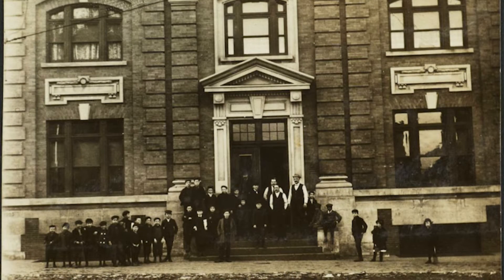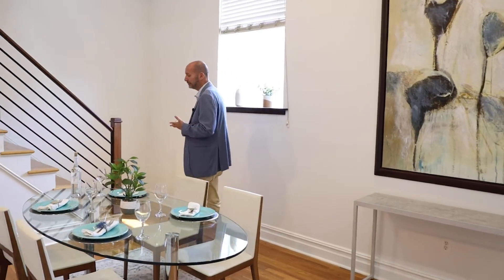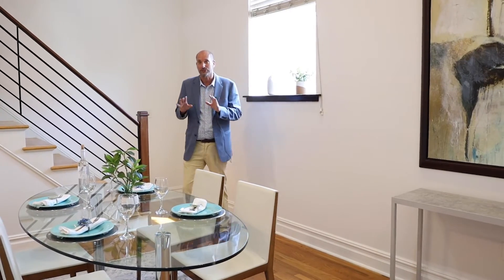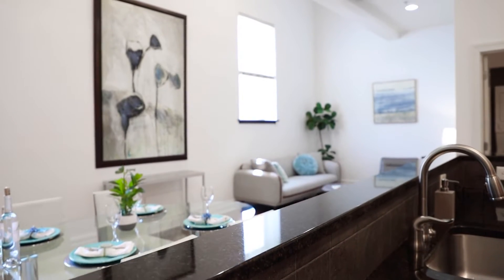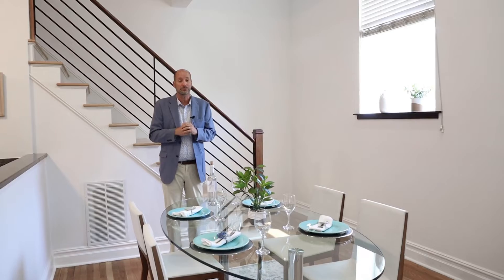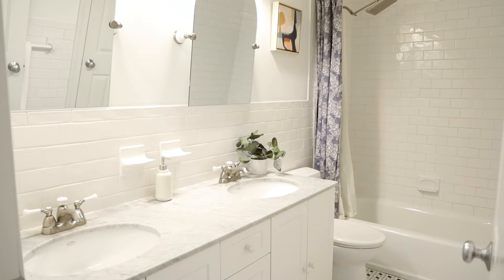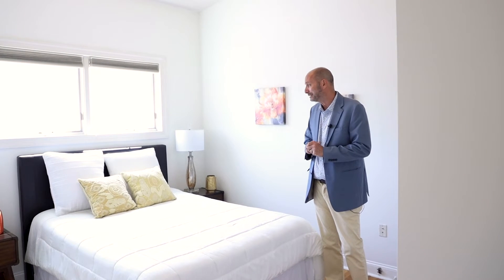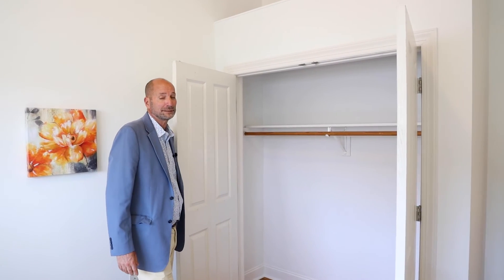INSIDE a MODERN DUPLEX APARTMENT | 9 Cole St Unit 7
9 Coles St Unit 7.

Join Mark Trompeter and check out the historic "Bath House", an award-winning landmark in the heart of Downtown Jersey City. This beautifully renovated lofted duplex features 2 Bedrooms and 2 Full bathrooms.

You can enjoy the vaulted ceilings and open floor plan which provide ample living space. Relax after a long hard day in your luxurious Primary Bedroom with two huge closets. Second oversized bedroom offers amazing light and closet space. Escape from the world in your private primary spa like bathroom with double vanities. Step outside to find yourself in the middle of all Downtown Jersey City has to offer. Near the famous Pedestrian walkway with great restaurants and shops , Van Vorst Park, Hamilton Park and short distance from the Grove Street Path and ferry service.